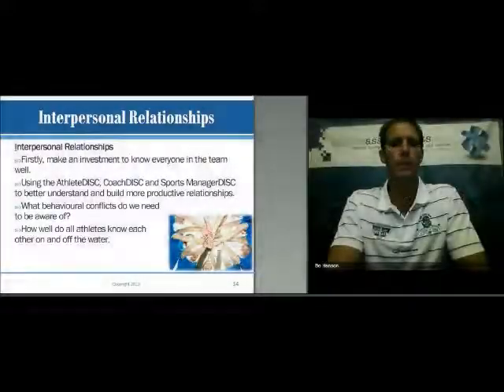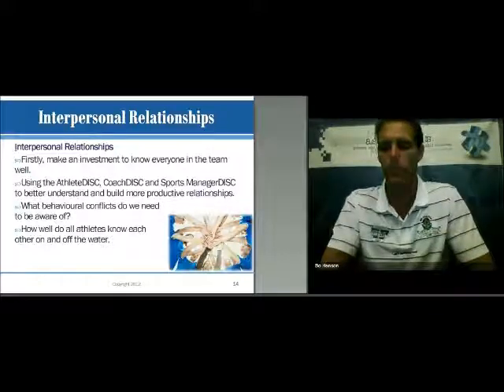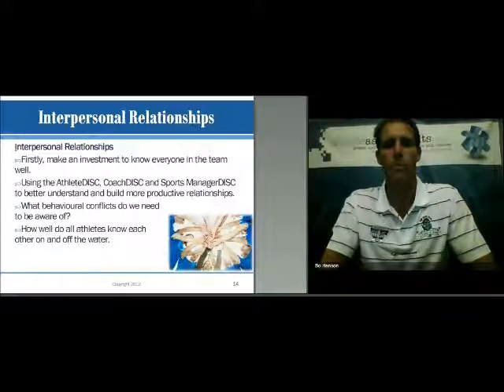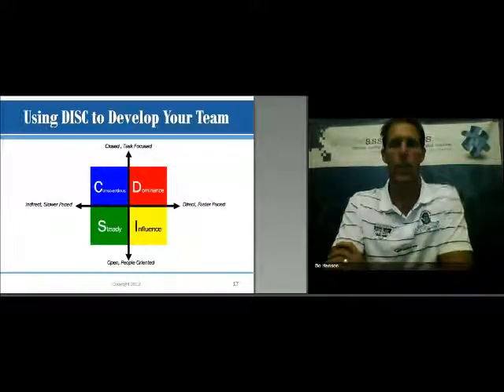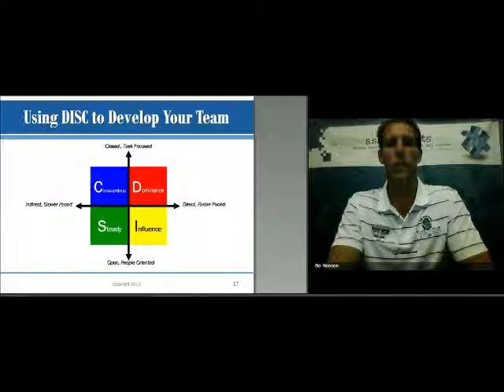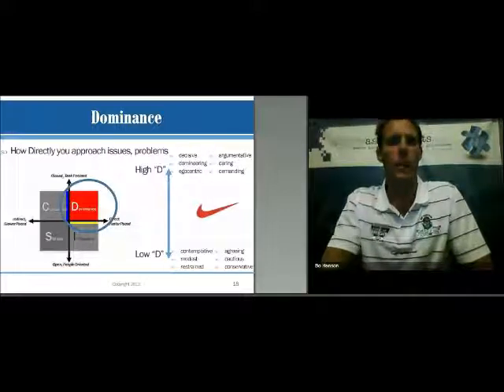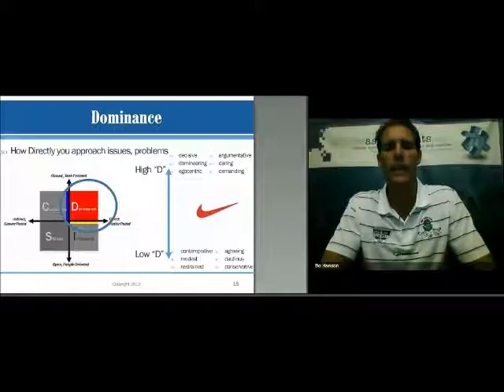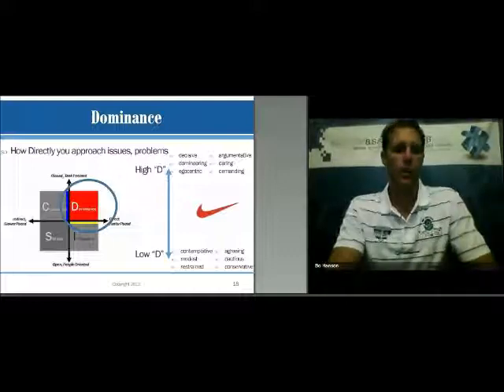Conflict, Cliques and Chaos: Webinar Presented by Bo Hanson - Part 3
In this webinar, Bo Hanson discusses Conflict Cliques and Chaos: Using DISC and Stages of Team Development to Navigate a Successful Season. In Part 3 Bo focuses on Interpersonal Relationships, then moves on to discuss the Dominance and Influence Styles of the DISC Model.